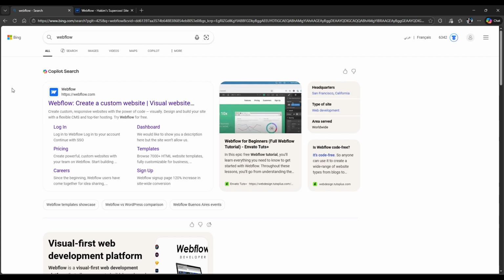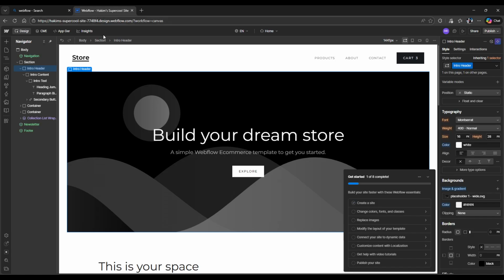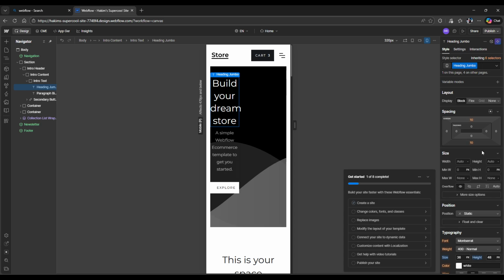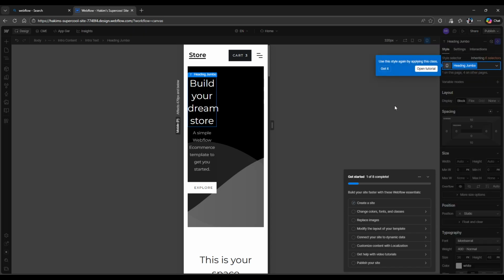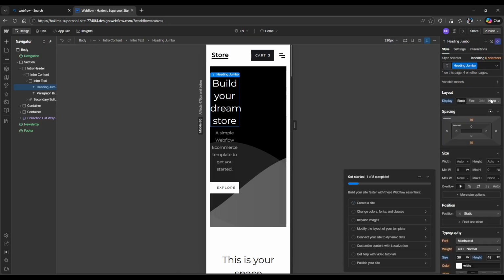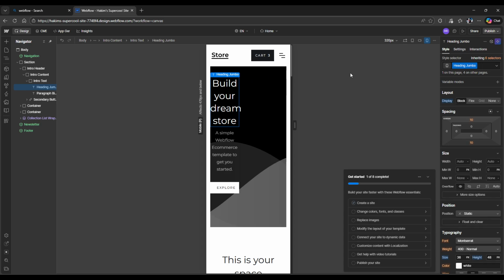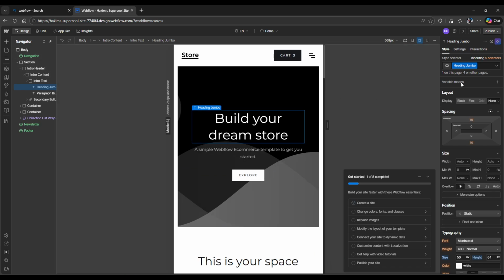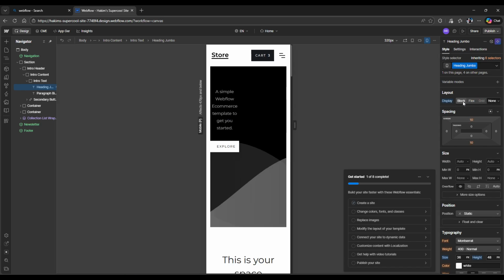How To Hide Elements on Mobile in Webflow ! Tutorial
Today we talk about hide elements on mobile in webflow,webflow,webflow tutorial,webflow for beginners,hide elements webflow